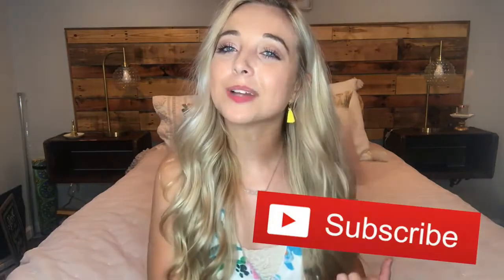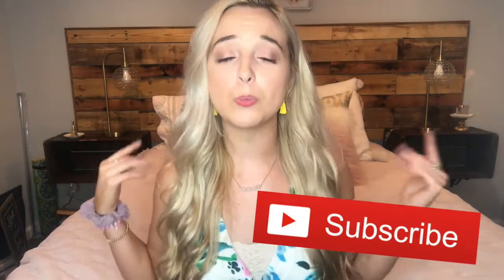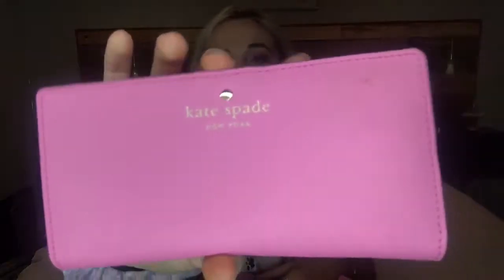MY HANDBAG COLLECTION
Louis Vuitton Auth Epi Leather Keepall 45 TRAVEL LUGGAGE Boston Duffle Gym Bag